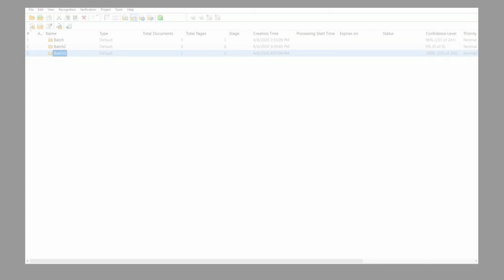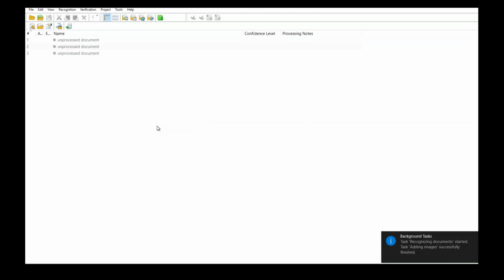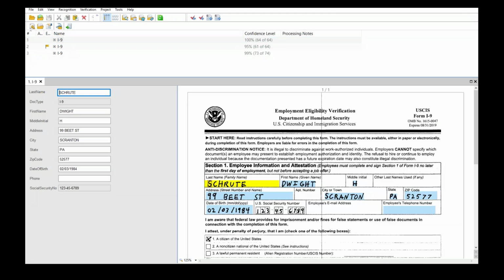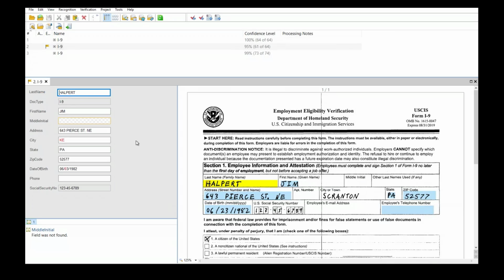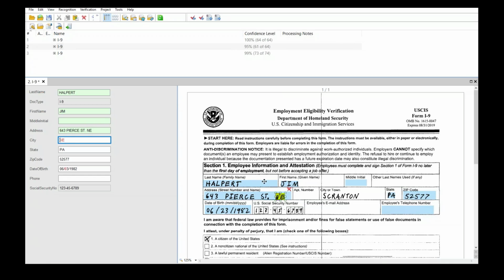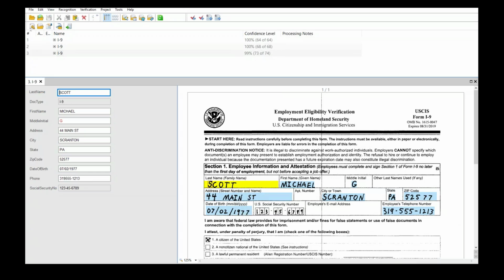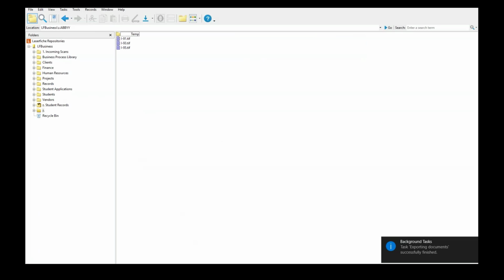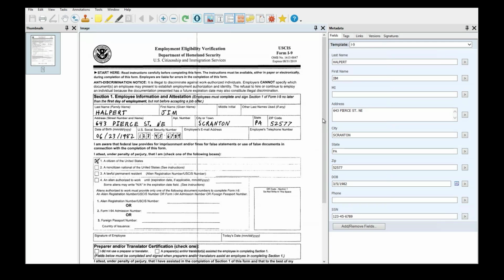Processing Handwritten I-9 Forms Automatically by CDI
Is your office looking for a way to help automate the extraction of data from handwritten forms? This demonstration runs through the process of extracting and verifying data from I-9 forms.

• Laserfiche Support
• Laserfiche Sales
• Laserfiche Consulting
• Laserfiche Hosting
• Laserfiche Integrations
• Scanning Hardware
• Scanning Services